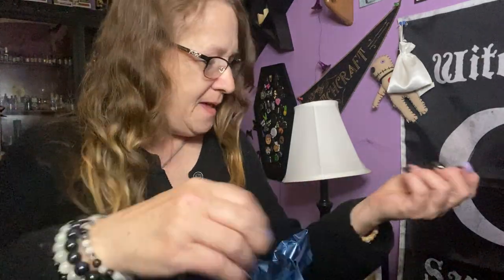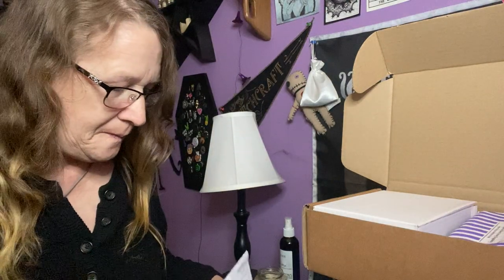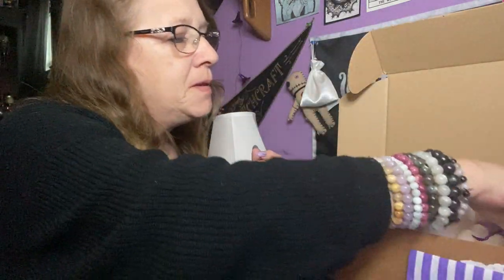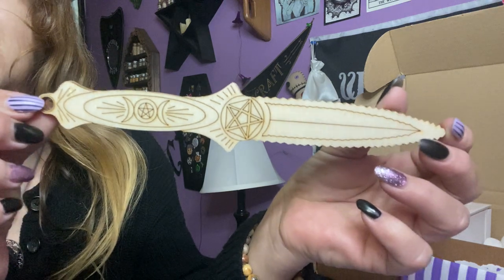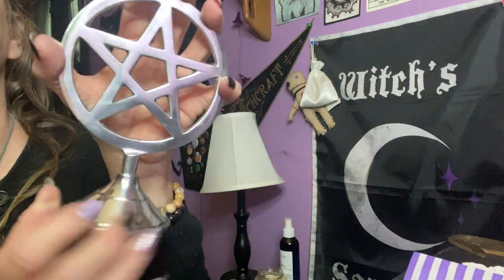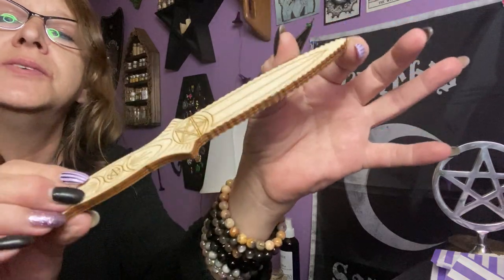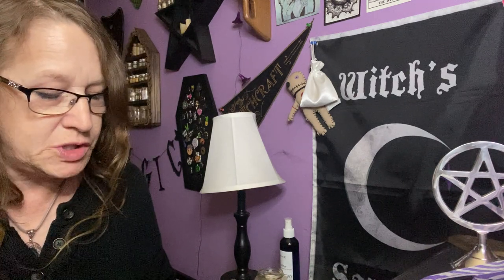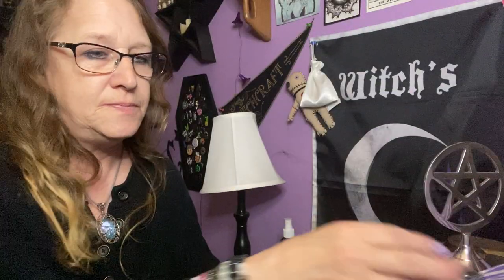Unboxing of Mays Freyas Cauldron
Mays Freyas’s Cauldron from The UK.

Tinas This & That @ Instagram and Facebook

Witchy unboxings.